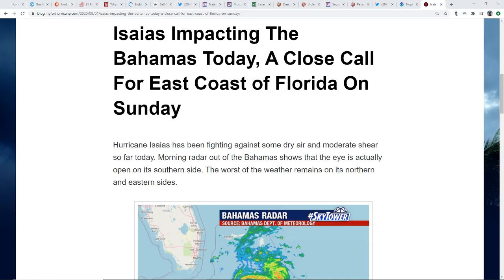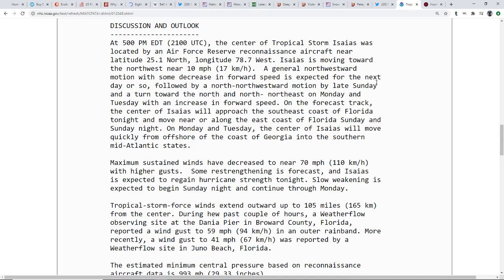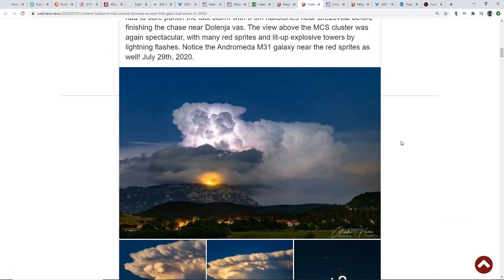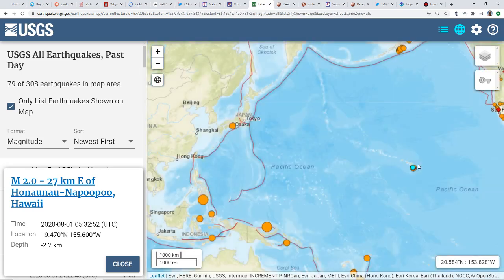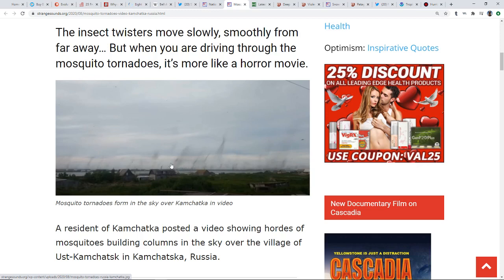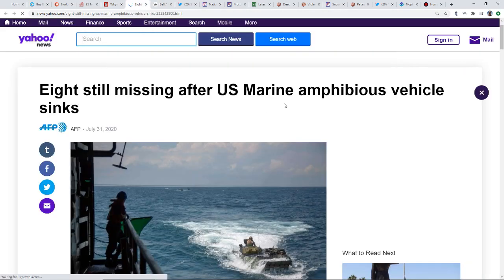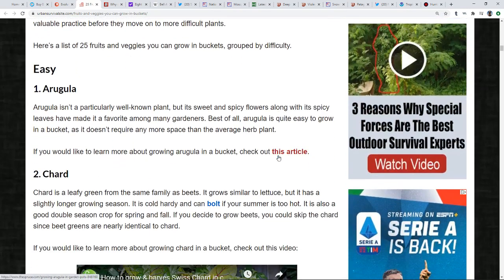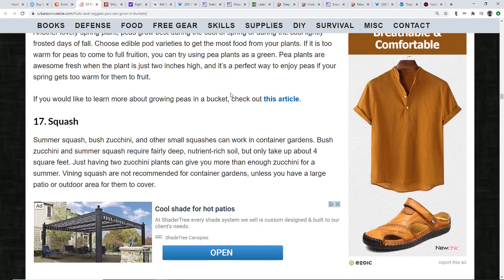Military Helicopter's Over LA*Hurricane Isaias Update*6.4 Quake Philippines*Agricultural Emergency*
Distance Energy work available (Reiki, QiGong, Pranic Healing) Reiki Classes & Certification Available! On
Distance Energy work available (Reiki, QiGong, Pranic Healing) Reiki Classes & Certification Available! One on One Wellness, Fitness, and Spiritual Coaching Available!